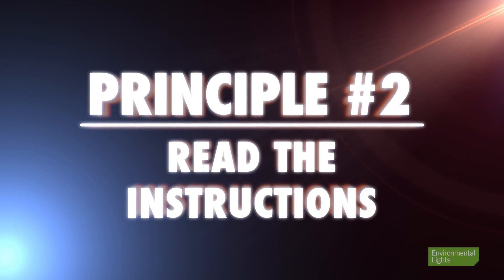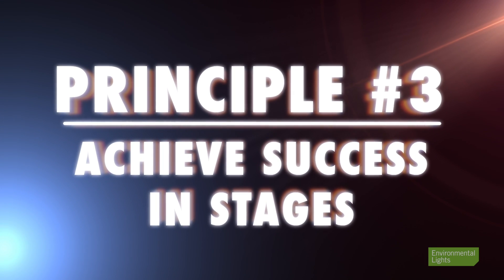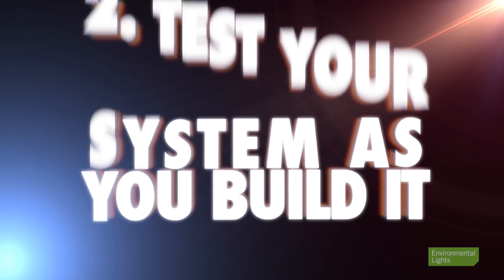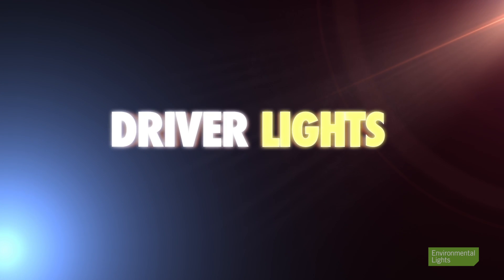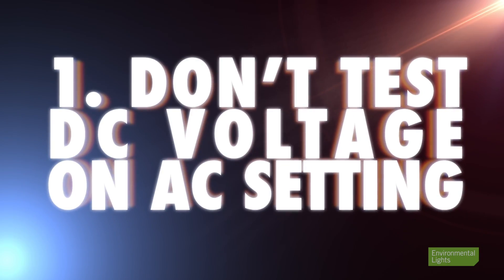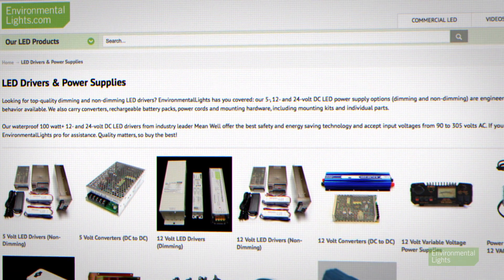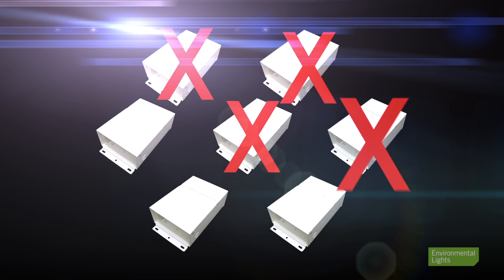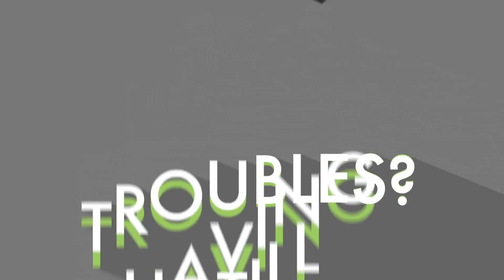How to Troubleshoot Your LED Lighting System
Learn the 7 principles that will allow you to build a hassle-free LED lighting system! For documentation, product information, and other resources, view Environmental Lights'